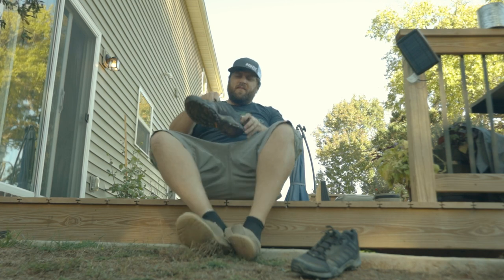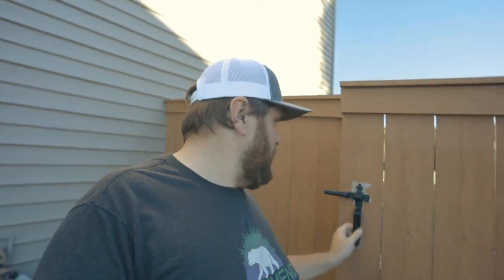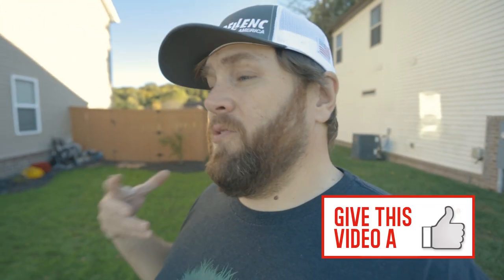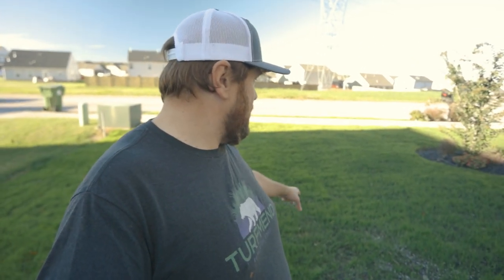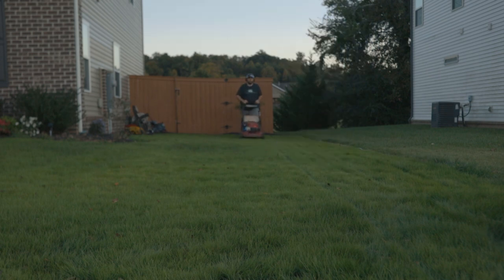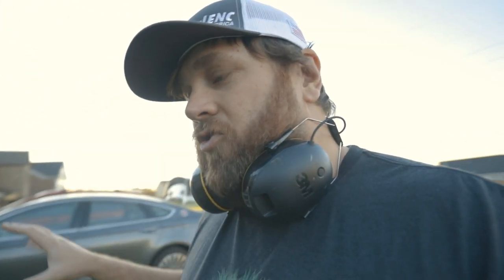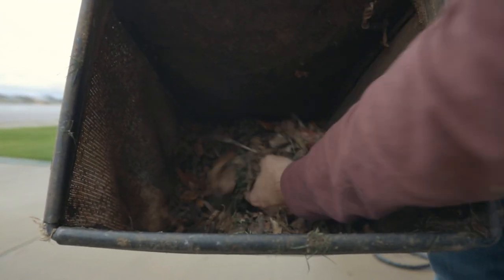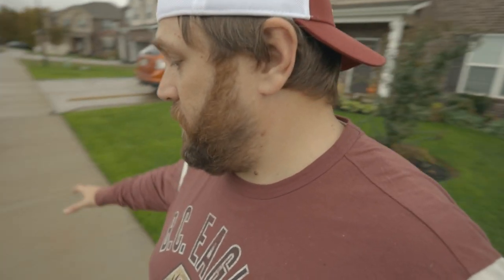Tall Fescue Renovation Update - firstmow on New Grass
A full month has past since we put seed down, and it's time for the firstmow of the tall fescue renovation. I also want to give an update on how things are going with the renovation. Things are looking fairly good, but there are definitely areas that need some attention.

Chapters:
00:00 - Getting the lawn mower ready!
01:27 - Tall Fescue Renovation Update
02:58 - My lawn has cornrows!
04:06 - Why is my lawn thin?
05:29 - How to mow new grass.
06:40 - When to mow new grass after seeding.
07:30 - Enjoying the mow
08:30 - My new grass is turning yellow... it's not bad